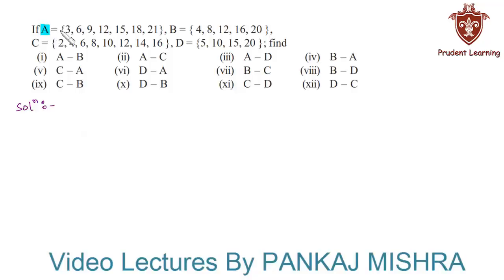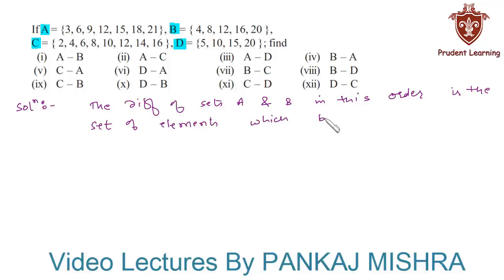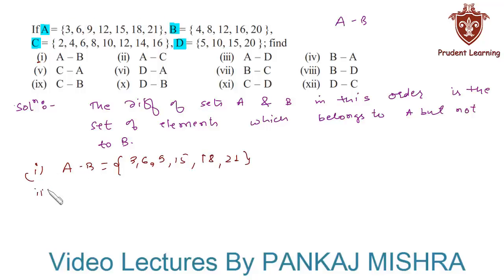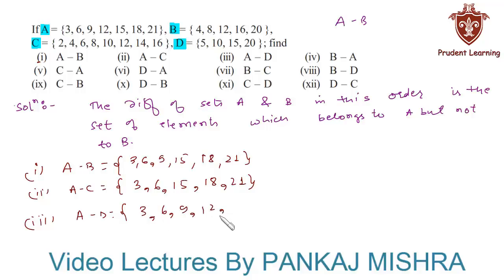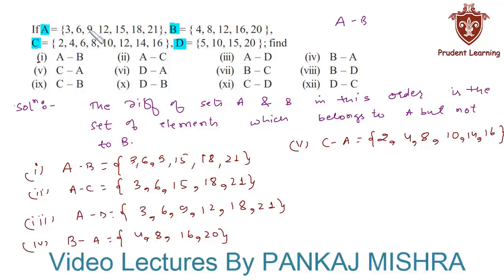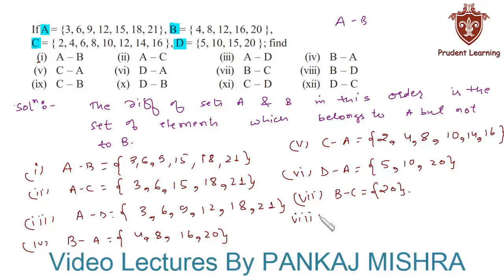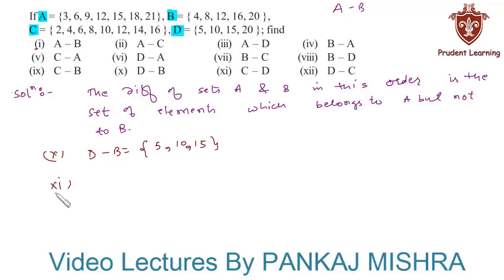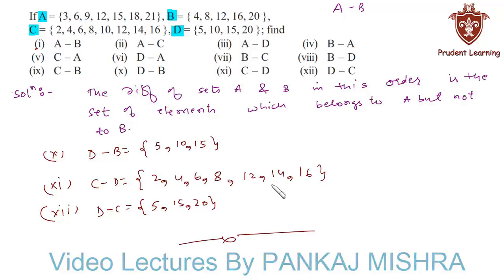CBSE Class 11 Maths l SETS l NCERT Solutions , Ex 1.4 Q9